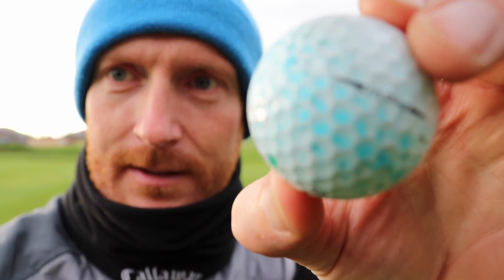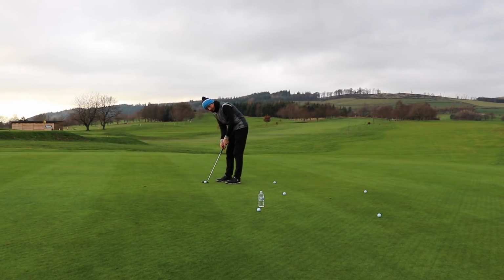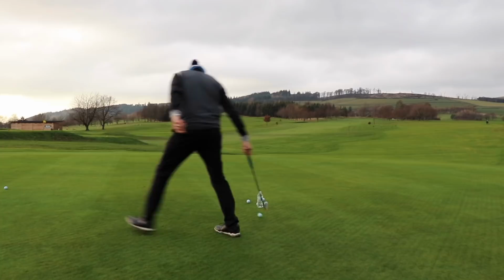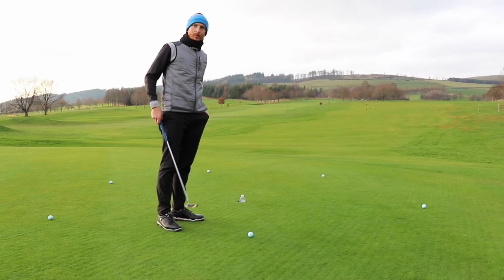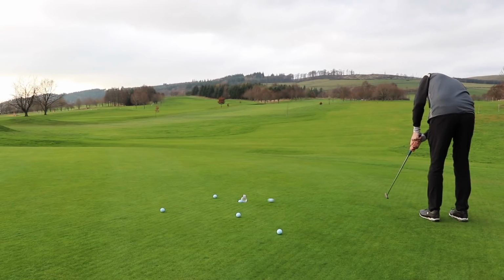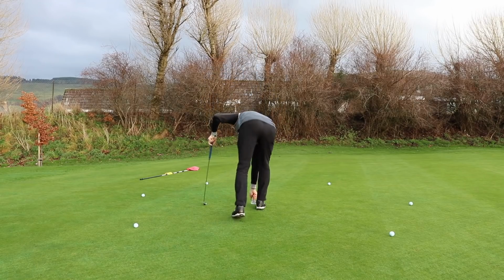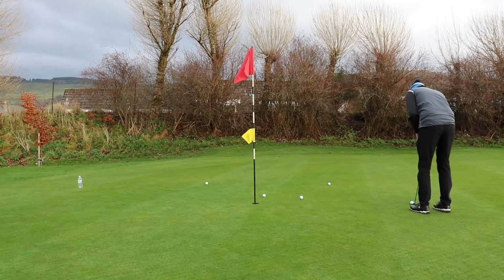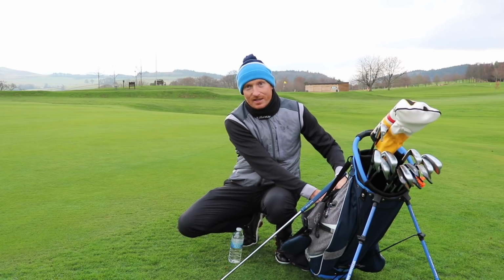Is golf getting easier in 2019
Is the game of golf becoming easier? One of the rules for 2019 might assist your game.